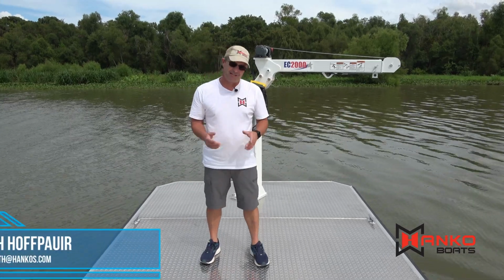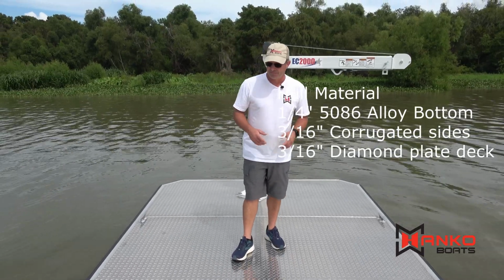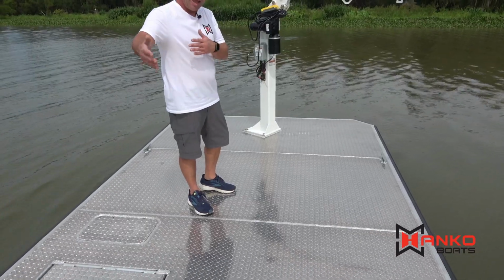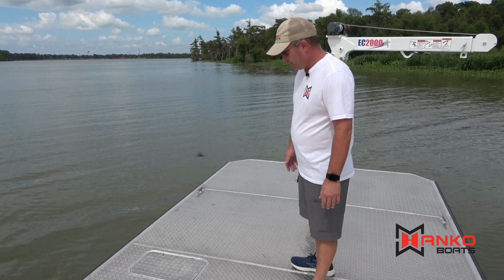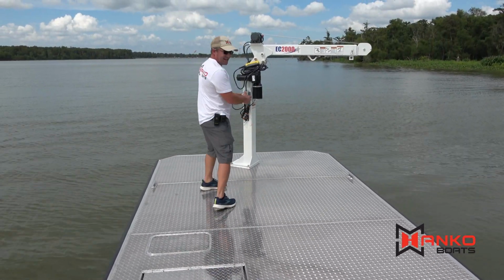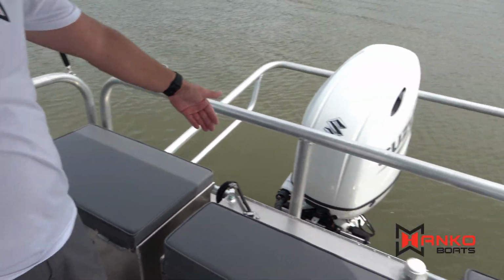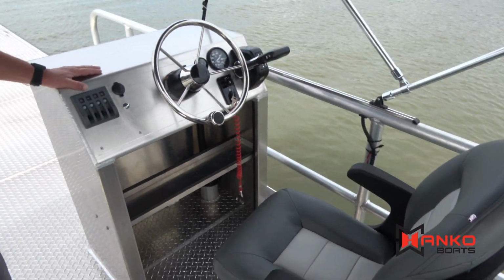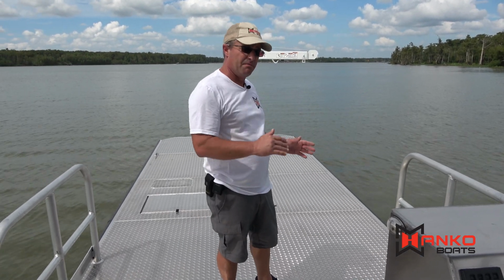Hanko Boats Model 2696 SCFB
Length: 26'  LOA 33'
Width: 96"
Beam: 102"
Sides: 29"
Draft 5"
Hull Material:
Bottom: 1/4" (5086 Alloy)
Deck Material:  3/16" diamond plate
Motor: Single DF150 Suzuki
Top speed 41 MPH light
Fuel Cap. 30 gallons
Upholstery color: Slate Sunbrella
Max Horsepower 225
Crane: 2000 lbs cap

Lawrence Sauce VP Commerical Sales

Hanko's Metal Works, Inc.
DBA Hanko Boats
995 Utah St.
Berwick, La 70342